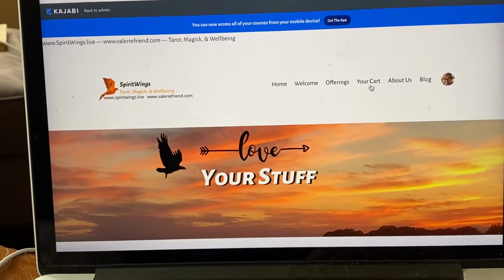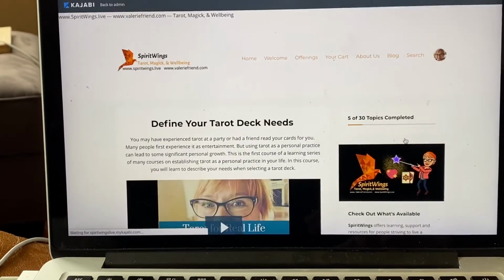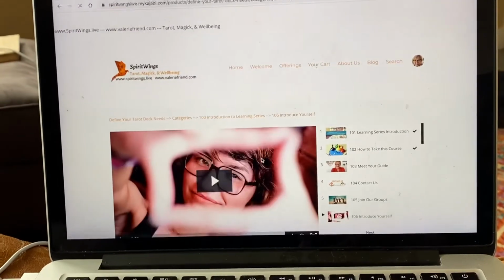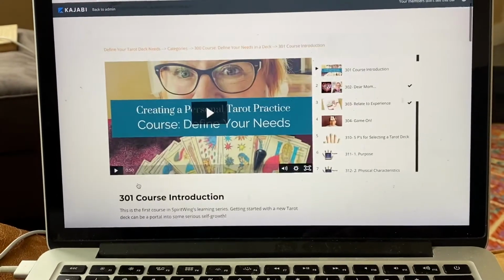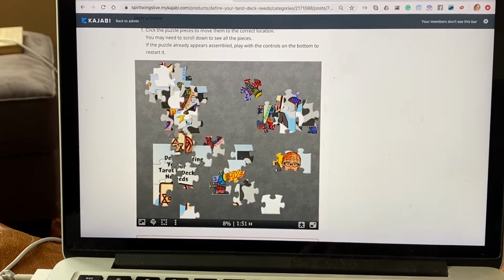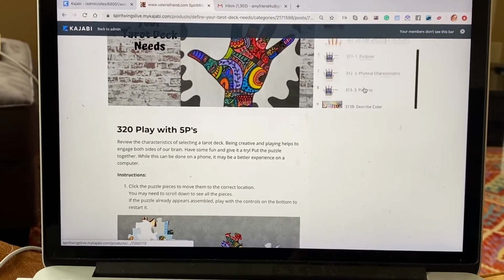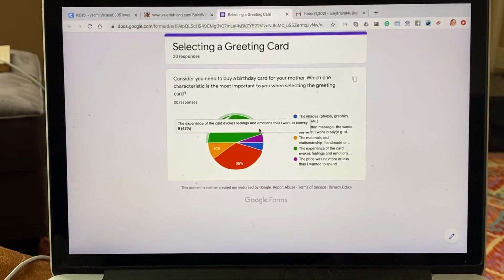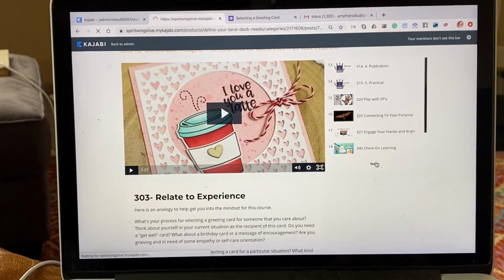Cool Tool: Kajabi, the Users’ View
CoolTool Kajabi allows to create website, online learning experience and market for sale through pipelines. Here is what the users experience is like.